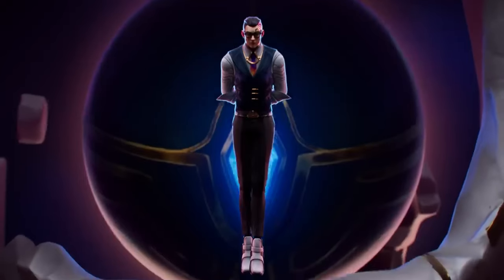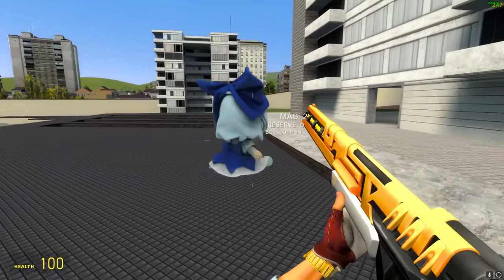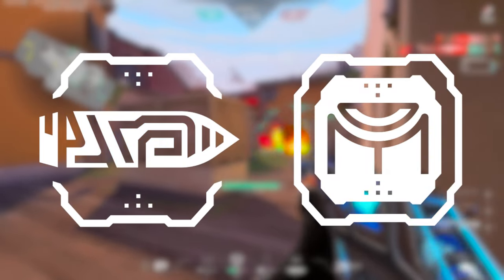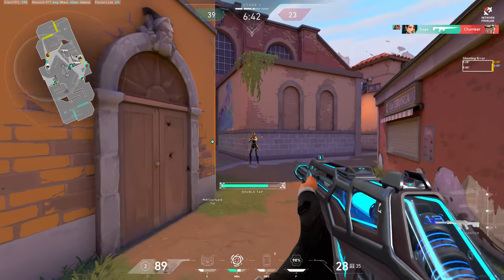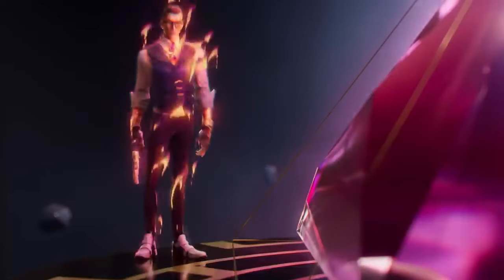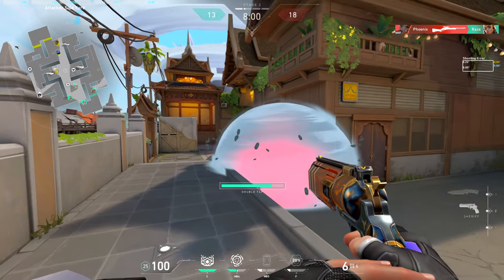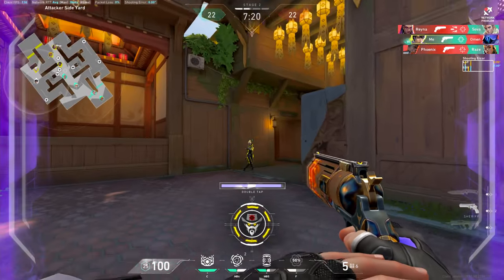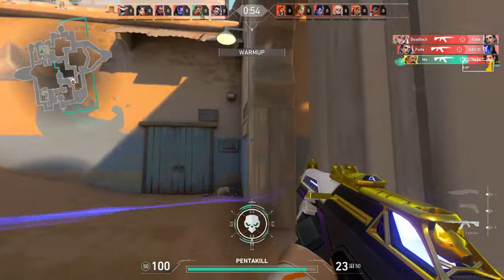This Will Fix Chamber *Concept*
This video will go over a Chamber buff concept which would change how his Rendezvous and Trademark would work.
~Extend 2 Socials~